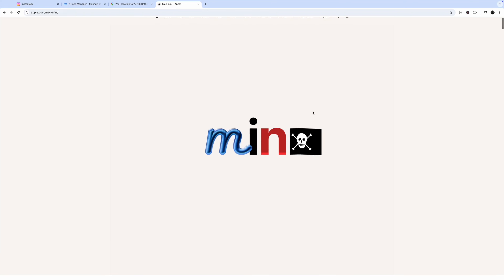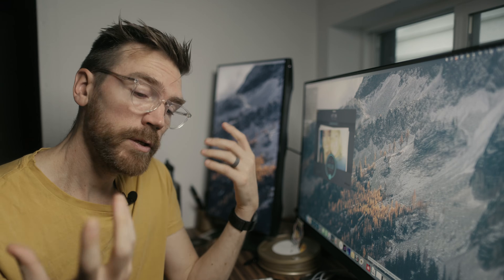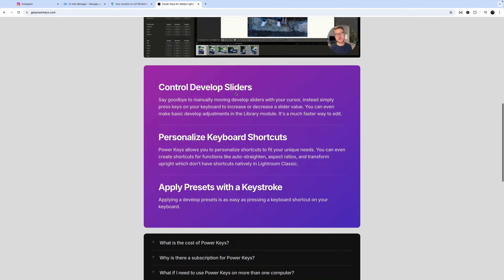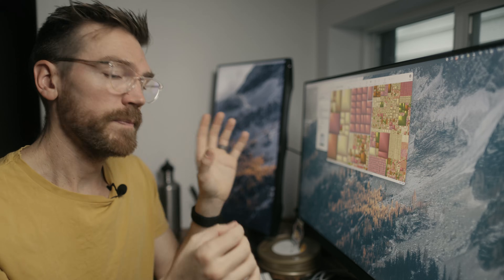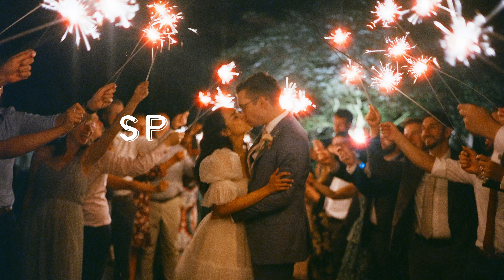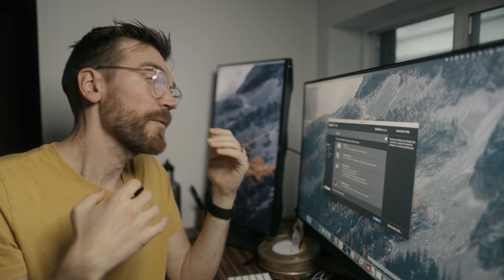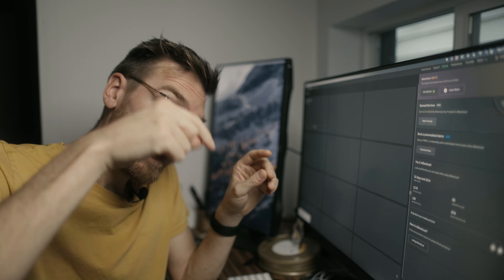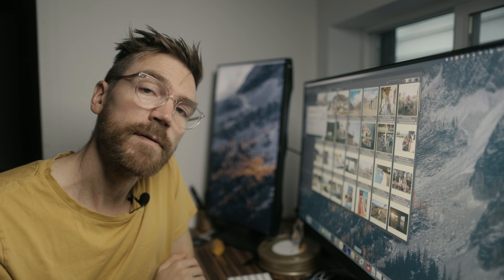7 programs I install on a new computer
As a full time wedding and elopement photographer, these are the 7 programs I install whenever I get a new computer. I should note, I use the MacOS system, but there are PC versions of many of these (or equivalents)

Power Keys (code: jtobiason for $10 off)

0:00 | Intro
0:46 | JPEG Mini
1:31 | PowerKeys
2:09 | Grand Perspective
3:07 | AppCleaner
3:31 | Spyder5Pro
4:16 | AfterShoot
5:12 | PhotoMechanic